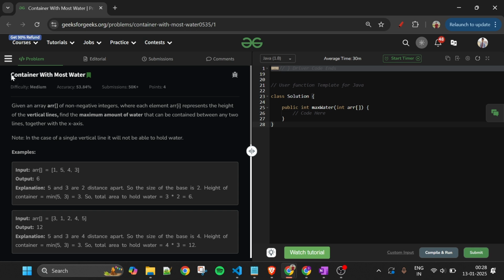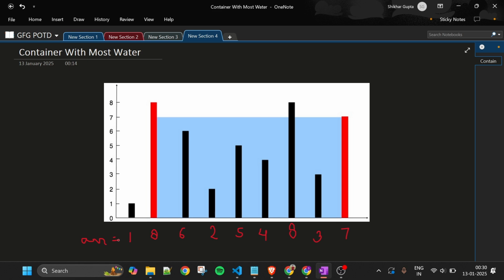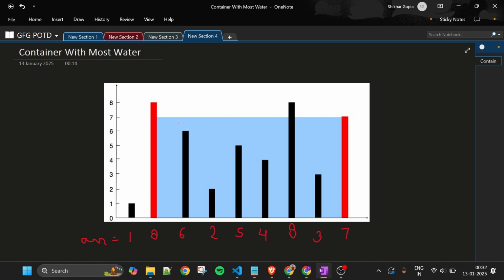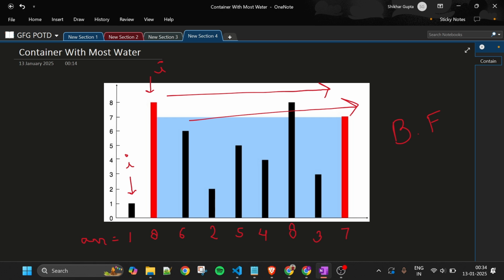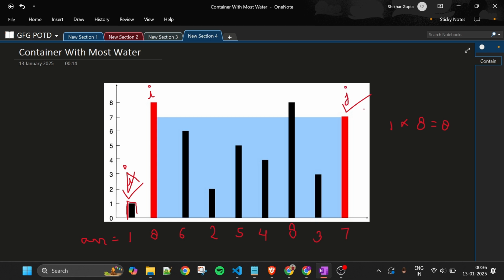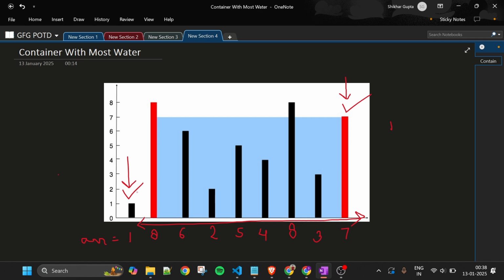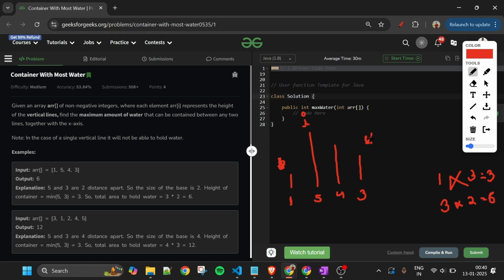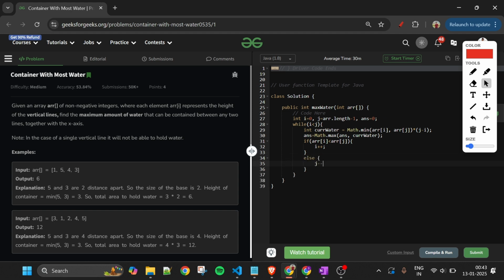Container With Most Water | GFG POTD | 5 Minutes Code | GeeksForGeeks | DSA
Here is the solution to the "Container With Most Water" GFG problem.